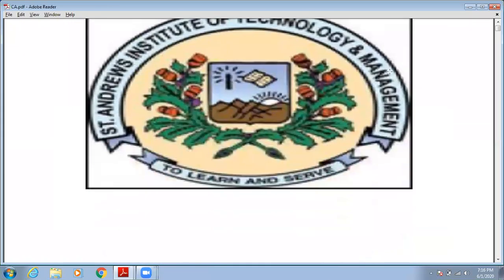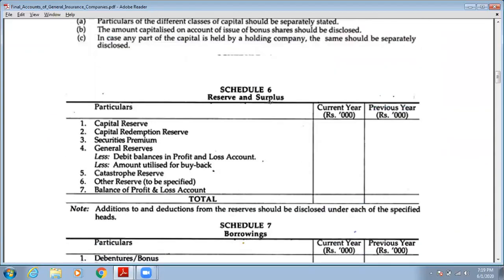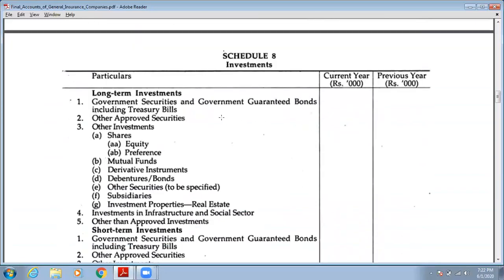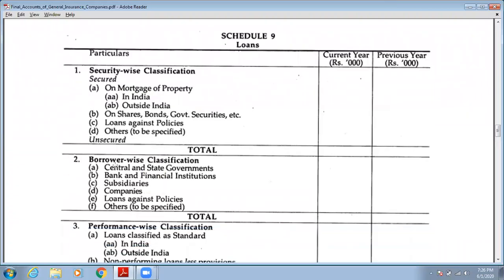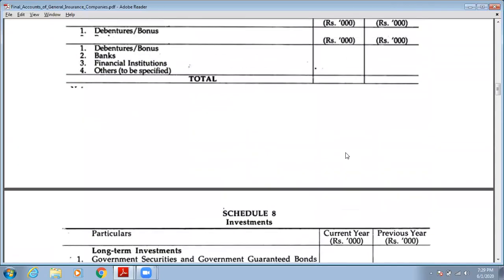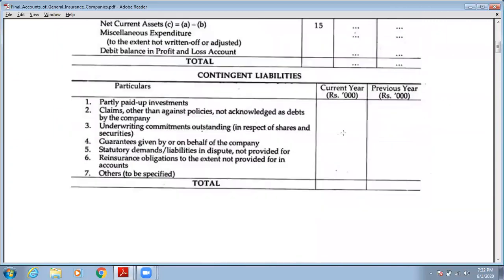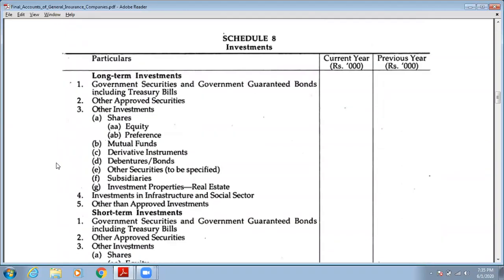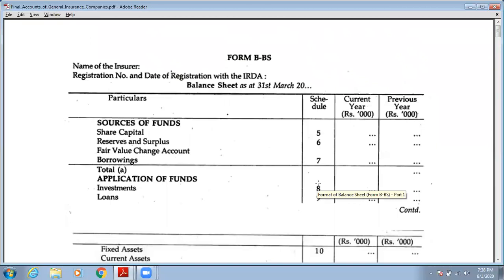SAITM BBA 2ND SEM COMPANY ACCOUNTS UNIT04 LECTURE27